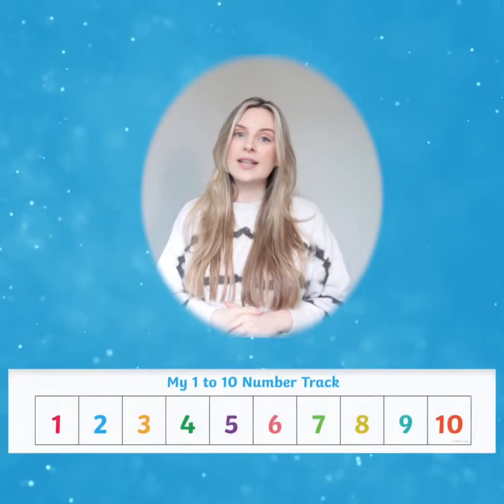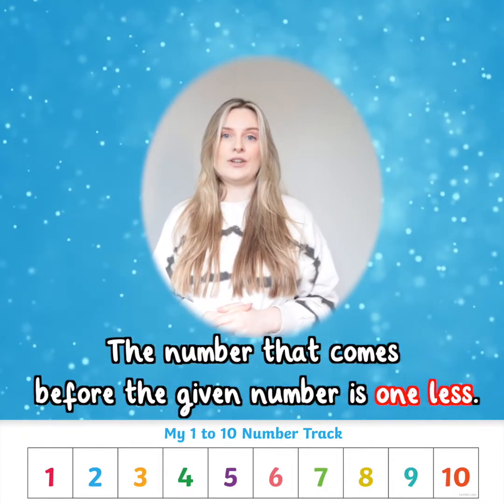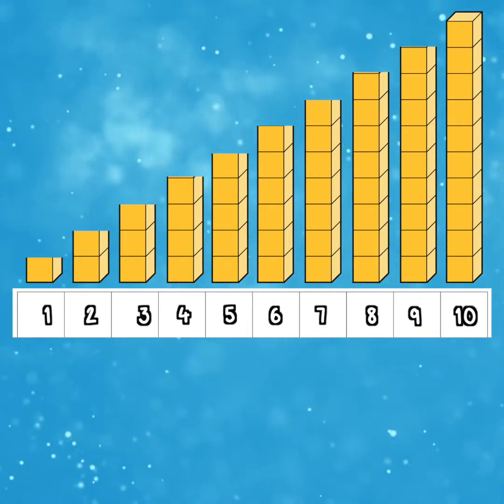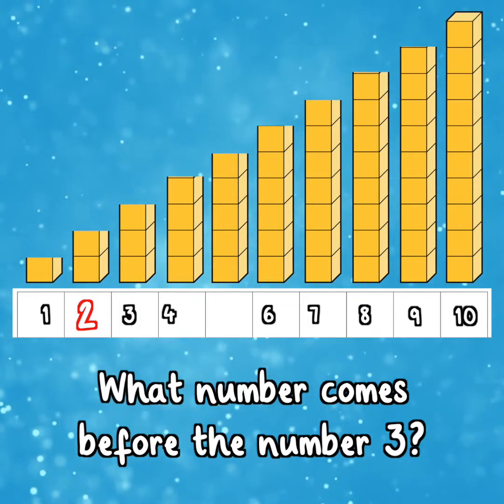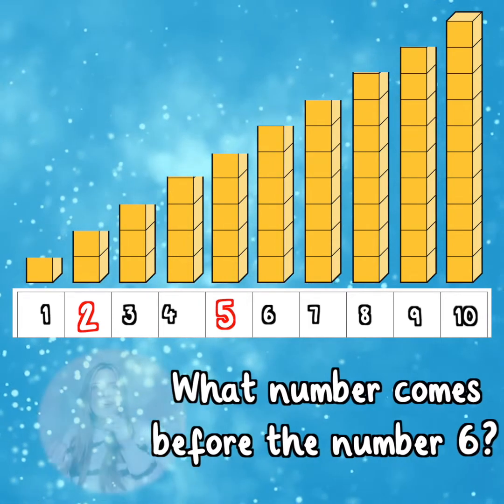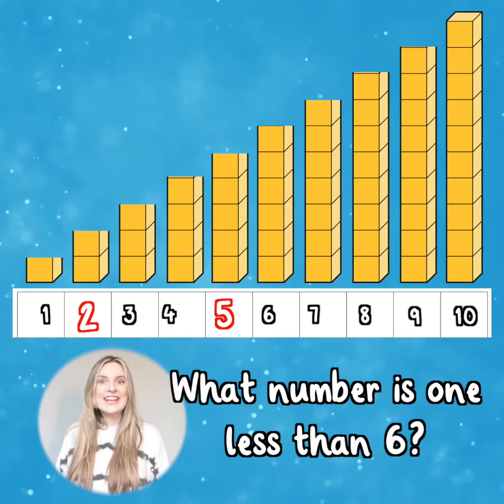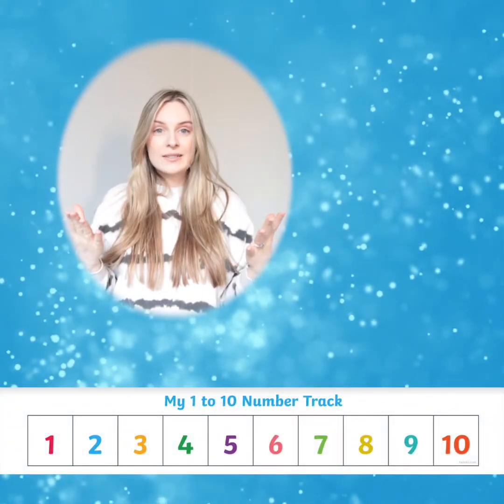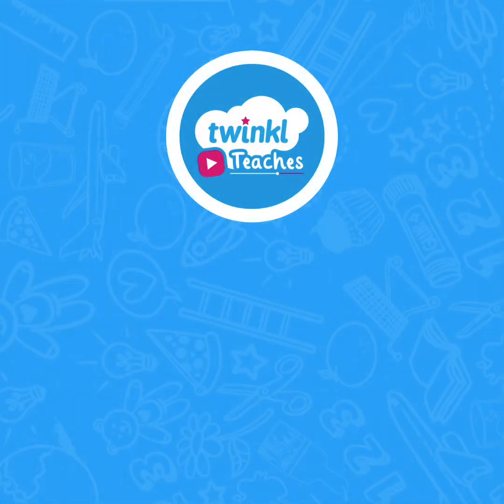Teaching Place Value Within 10: 1 Less - Maths Concepts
In this video, Twinkl Teacher Miriam explains how to count backwards by one step of 1. She explains that ‘one less’ is the opposite of ‘one more’ and demonstrates how using a number track is a helpful tool to help find one less.

Or find the full maths concepts video on the Twinkl website here ➡️

0:00 Intro
0:09 Explains how to find one less of a given number
0:24 How to use objects to explain counting backwards by 1
0:50 How to use a number track to count backwards by one step of 1
2:23 How to count backwards by one step of 1 for any given number
3:21 Outro